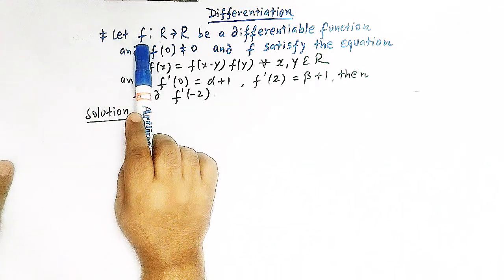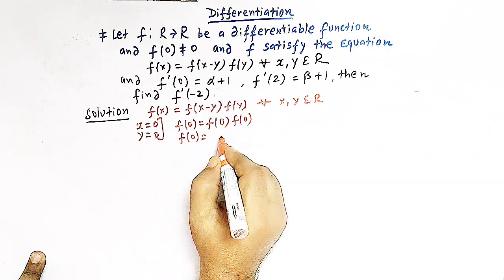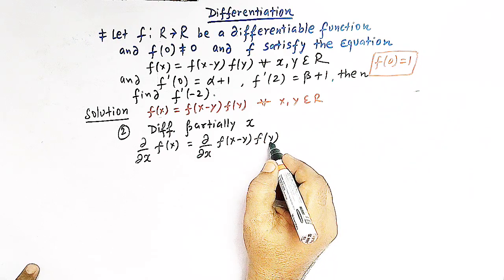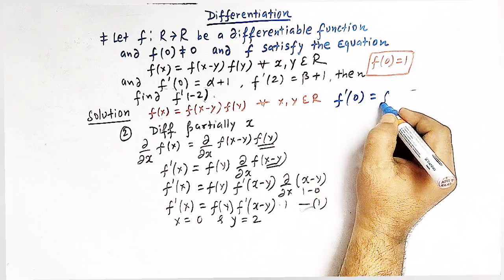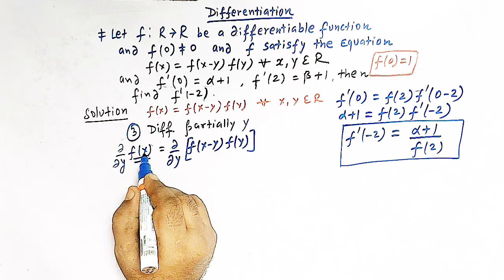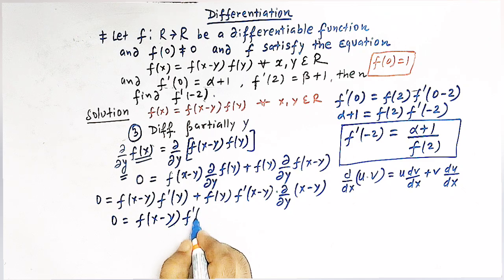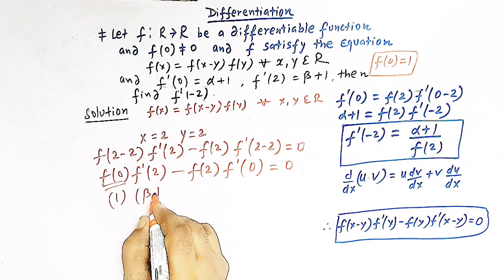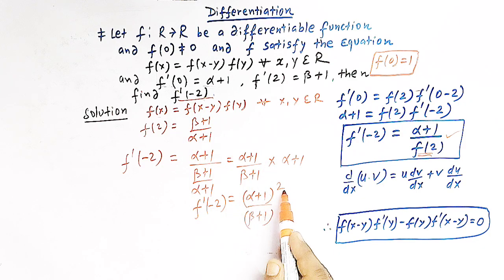|| Conceptual problem based on Differentiation and functional equations ||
How to solve problems related to functional equations.
Continuity and differentiability of functions.